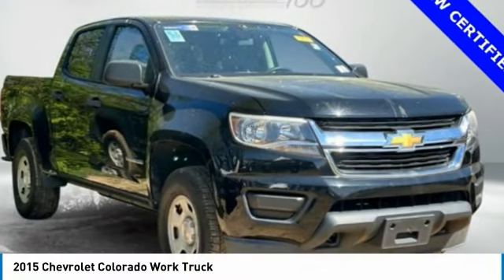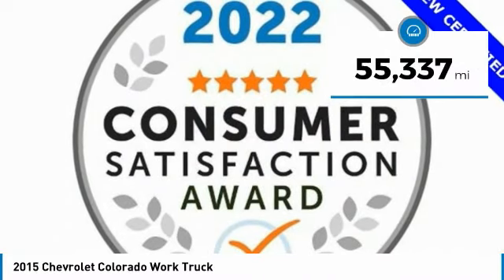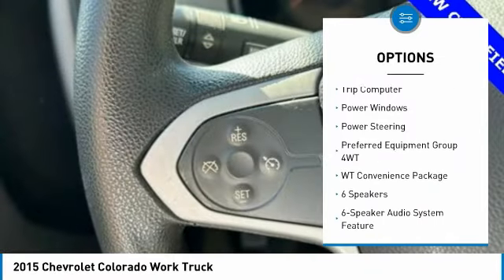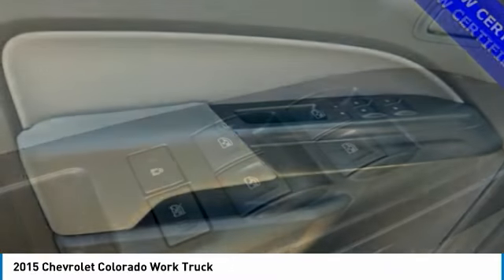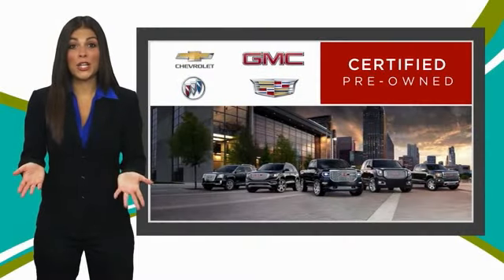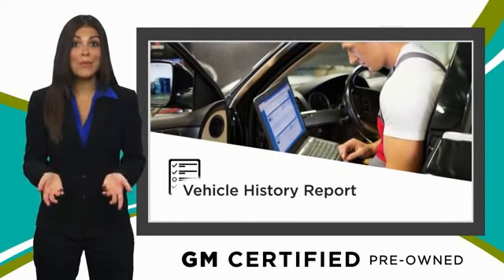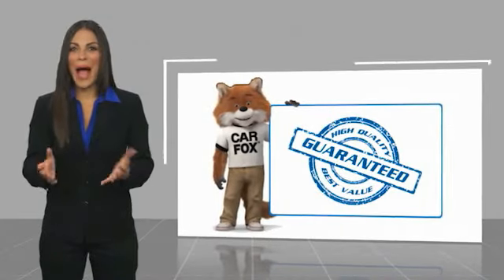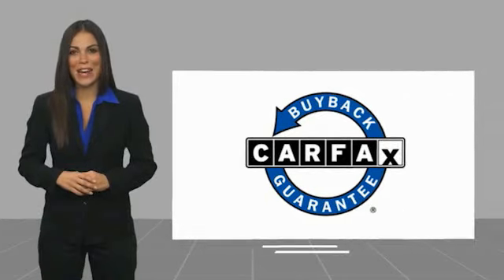2015 Chevrolet Colorado Work Truck Black in Chattanooga 32763P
2015 Chevrolet Colorado Work Truck